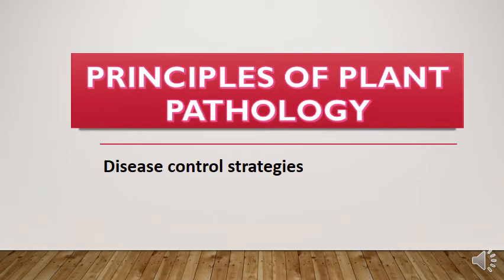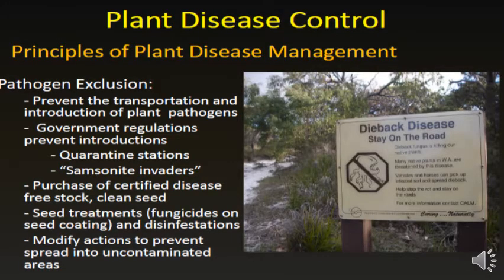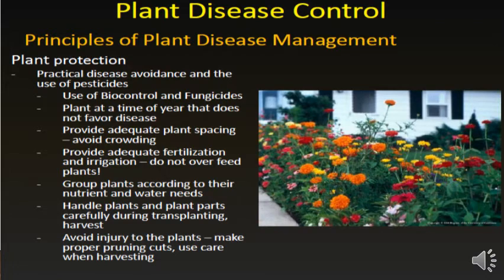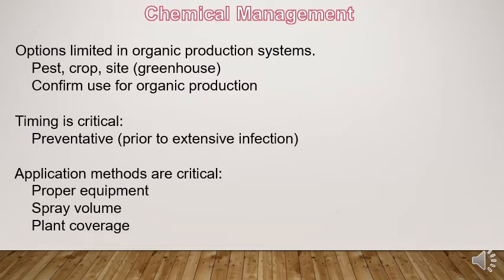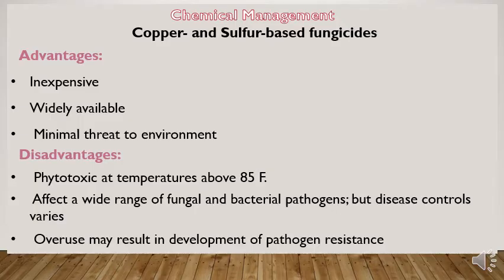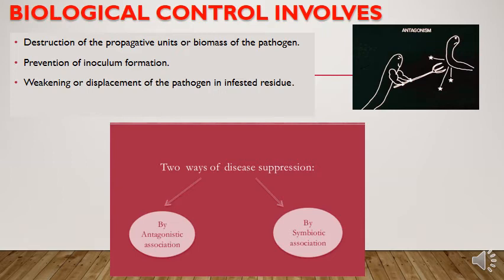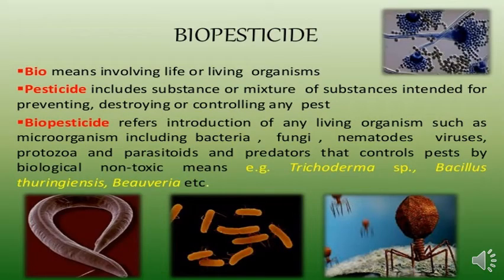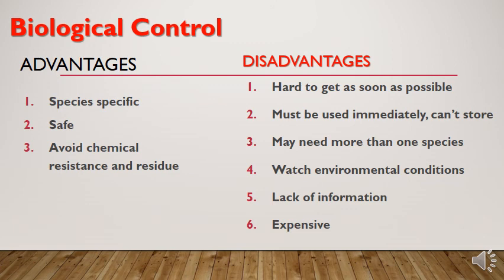B102 Lecture 5